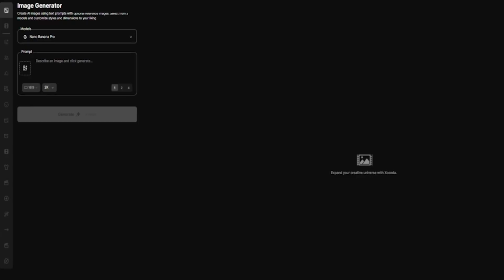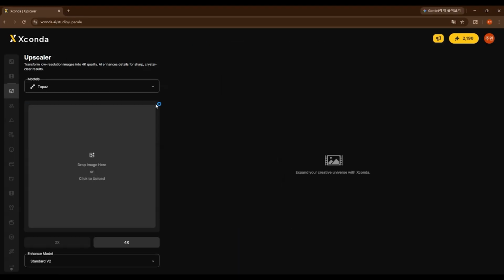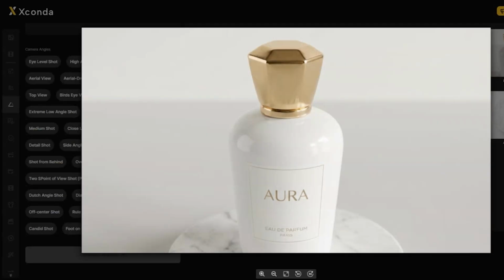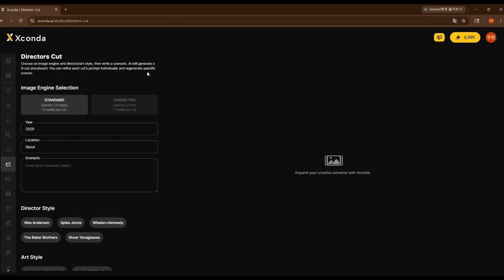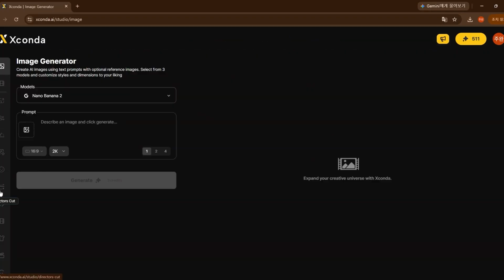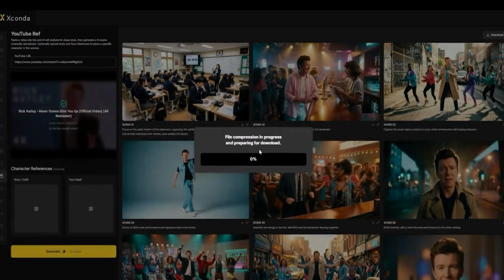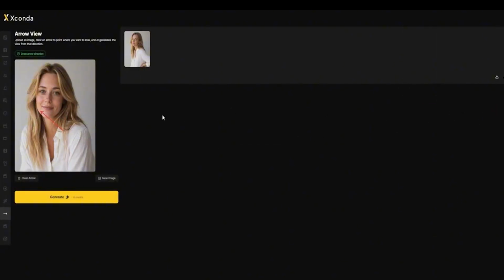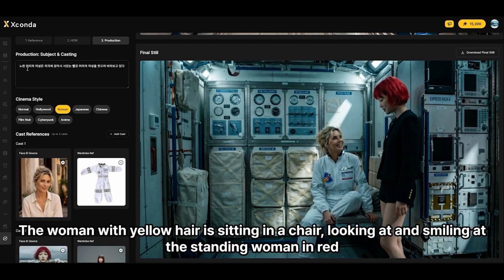Xconda all model guide(English)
This is a comprehensive model guide where you can view the major AI image and video models and creation tools available in XCONDA all at once.

[00:00] 1. image Generator
[01:43] 2. Video Generator
[04:03] 3. Upscale
[06:06] 4. Face Swap
[07:23] 5. Auto Angle
[09:49] 6. Cinematic Image Blender
[11:26] 7. Expression Transformer
[13:07] 8. Directors Cut
[15:18] 9. Art Director Pro
[17:46] 10. Scene Snap
[19:01] 11. Cloth Swap
[20:21] 12. YouTube Ref
[22:48] 13. SpinAngle
[24:17] 14. CineGrade AI
[25:35] 15. Arrow View
[27:00] 16. Director's Sequence
[28:19] 17. TURN